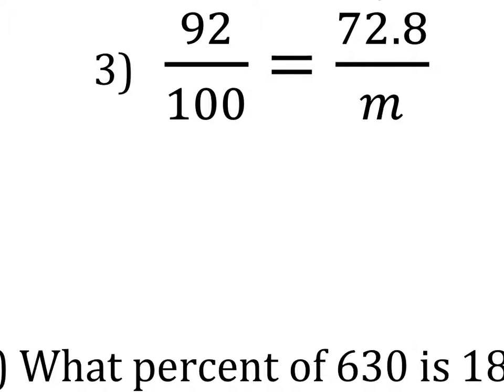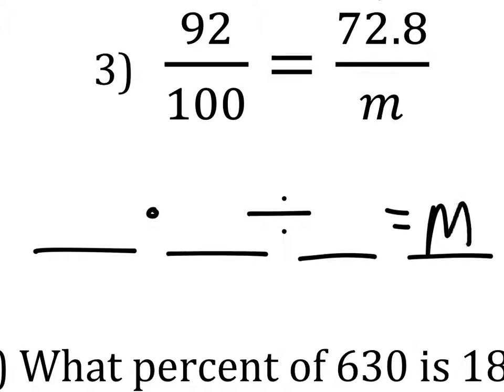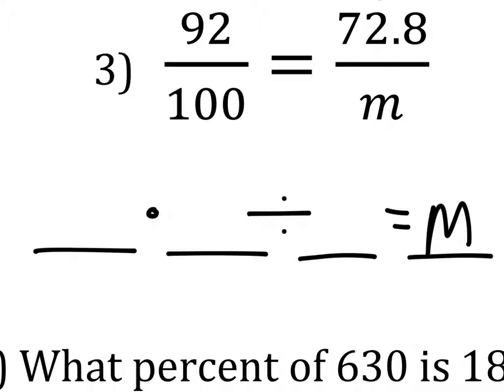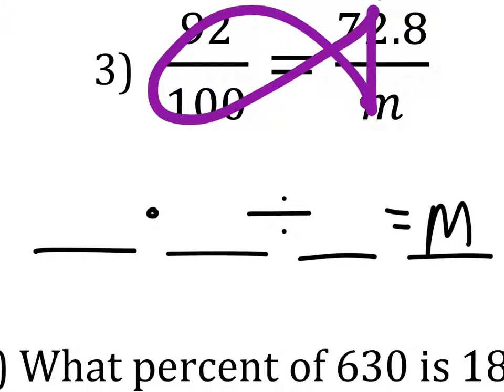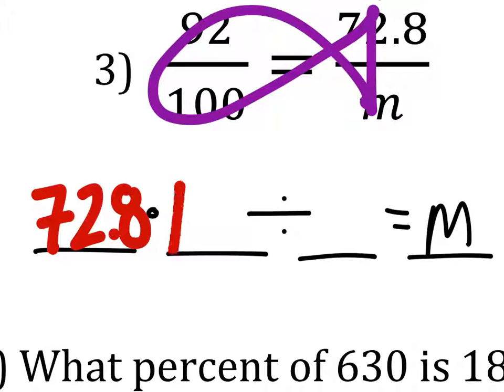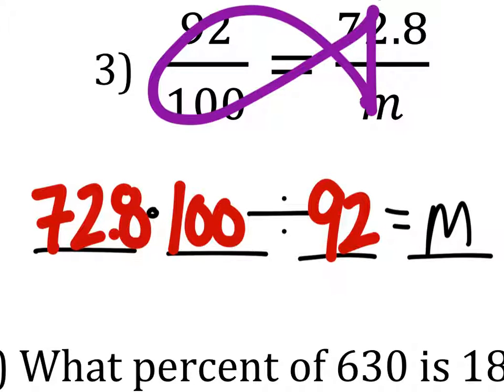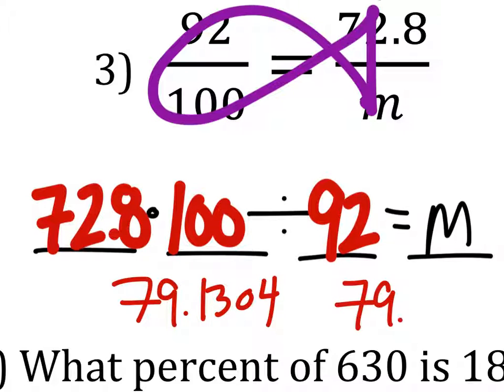How to Solve for a Missing Value in a Proportion: (92/100)=(72.8/m)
The Problem:
Solve the proportion for the missing value
(92/100)=(72.8/m)

The solution: m=79.13